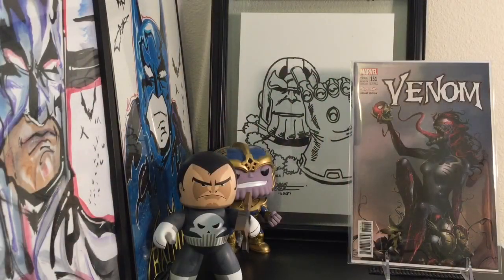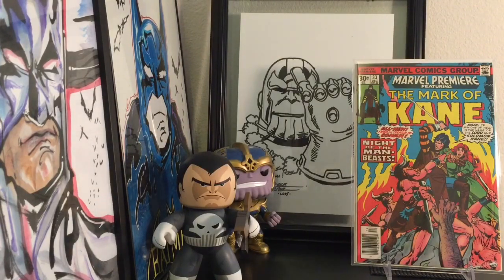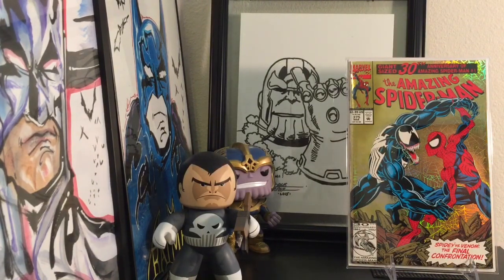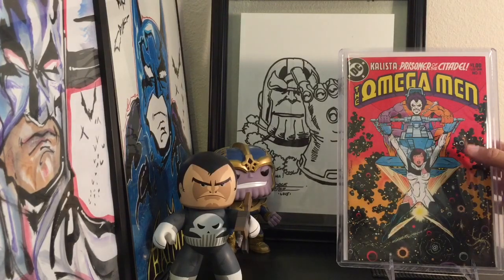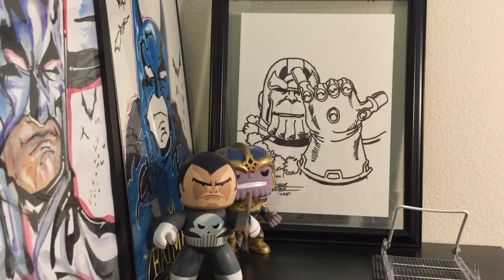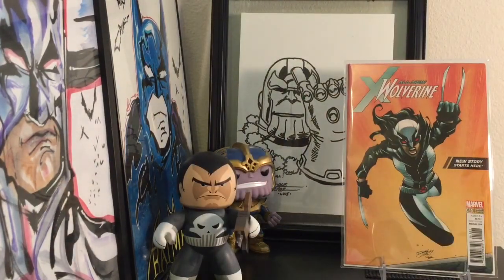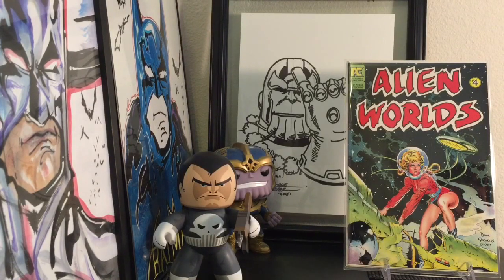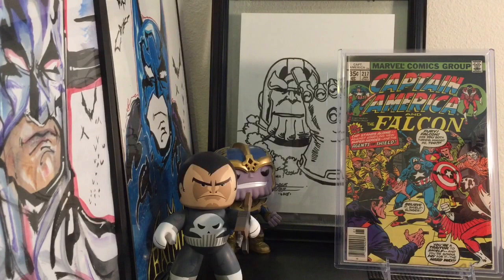HUGE COMIC HAUL!! trade night, eBay, lcs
sorry for the long haul, but mahalo for watching
-thedoom143